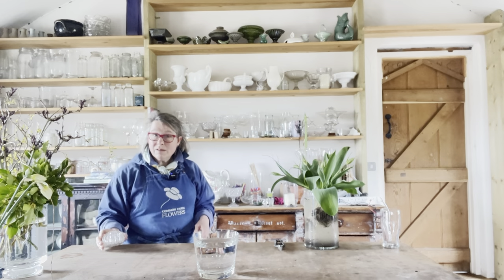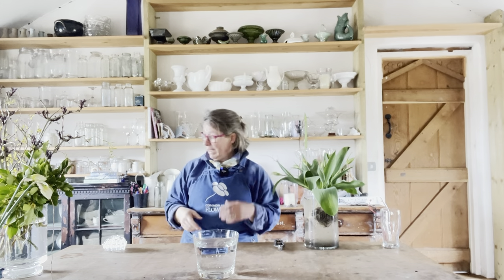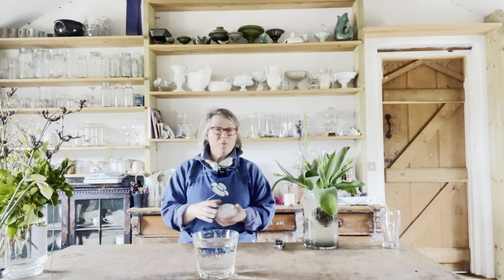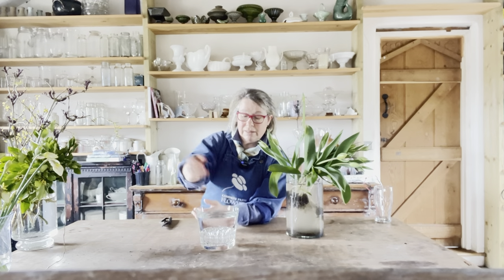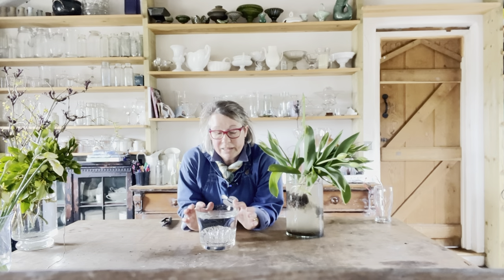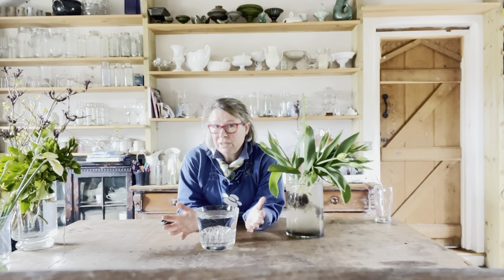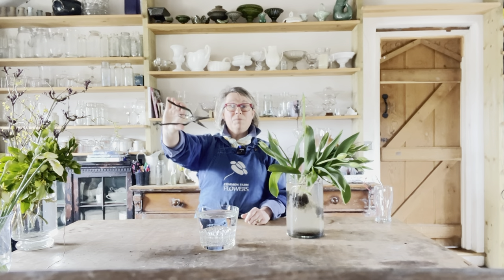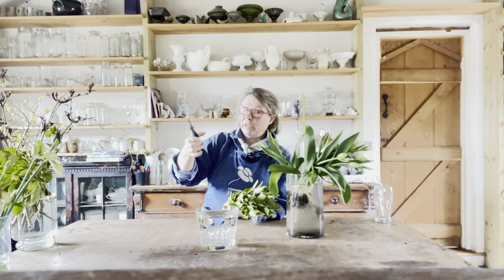Ideas and a demo for a simple spring arrangement of garden flowers in a vase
Join flower farmer and florist Georgie Newbery of Common Farm Flowers for a 30stemchallenge for you to try this coming weekend.

With flowers beginning to bloom in our gardens, and leaves beginning to pop now's a great time to go foraging in your garden for budding flowers and foliage.  With tips for vase types, flower frogs, and how to create a simple but stunning design, this arrangement is now on display at Number One Bruton, the stylish boutique hotel for which Georgie does flowers every week.  Enjoy!

If you want to learn more from Georgie about flower arranging in a sustainable way she offers a variety of online workshops and demos, as well as days at the farm in Somerset.

If you're booking a place on our workshops or demos the website will ask you to choose a delivery date - any date will do! And if you can't join our sessions live then you are still very welcome to book as we send the recording and notes of the workshop out to everyone afterwards, so you can download the session and refer back to it as and when you need to.

For an extended ad free version of this clip, all the info re 'the project,' and all Georgie's new clips with extra tips, news and regular live at 5s, do join her YouTube club.